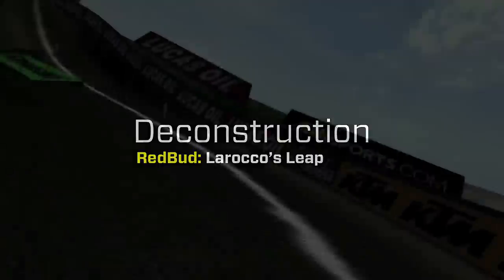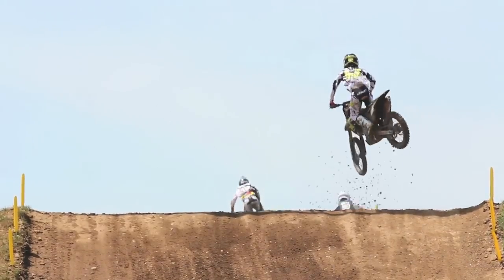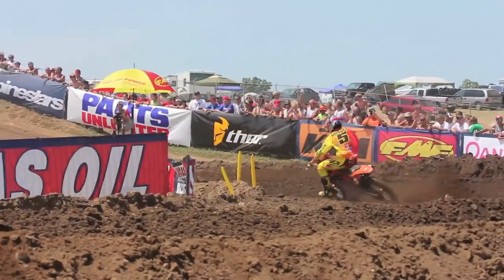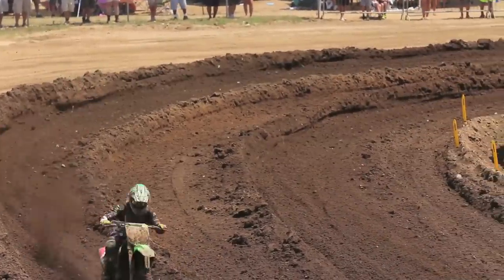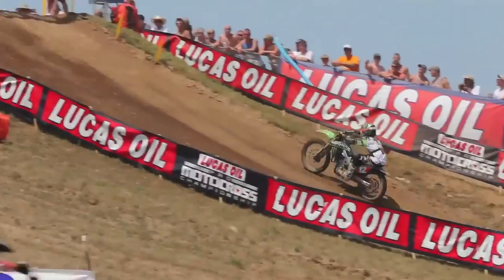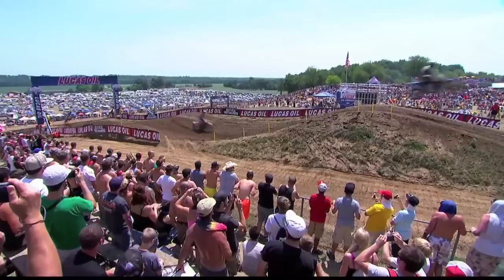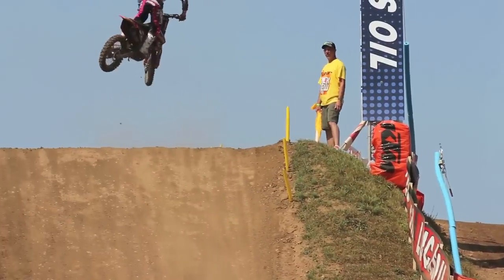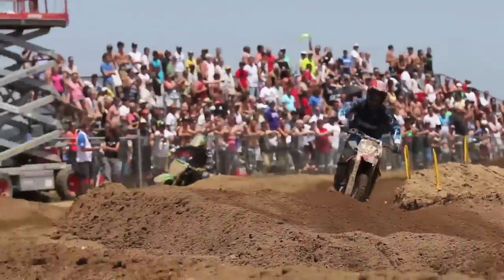RedBud Deconstruction: Blake Baggett Breaks Down LaRocco's Leap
RedBud's signature obstacle, LaRocco's Leap, has been around for over 20 years. It takes a lot of skill to jump the entire triple, especially on a 250 bike. The one 250 class rider who was able to jump LaRocco's Leap consistently this year, Blake Baggett, is here to break down what's arguably the most famous jump in the world of motocross.